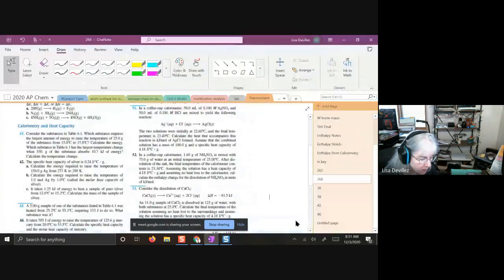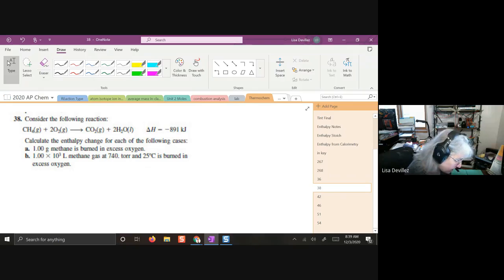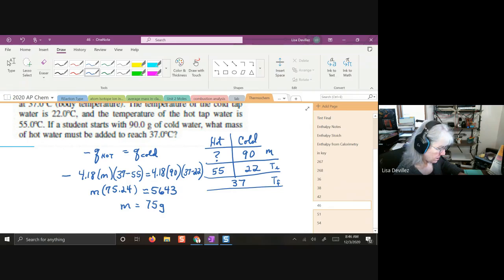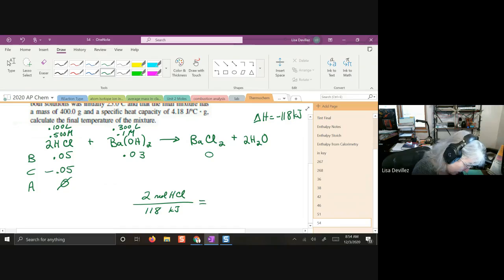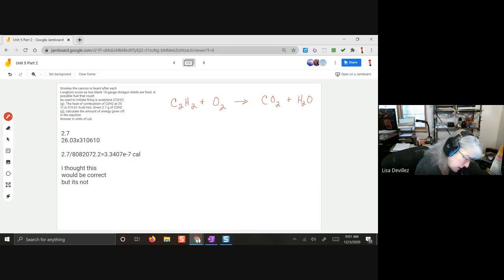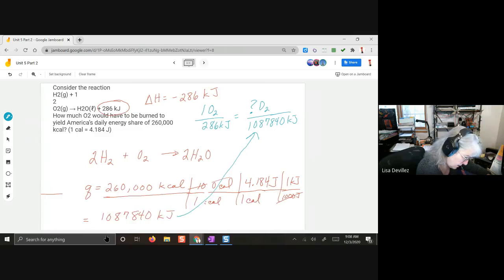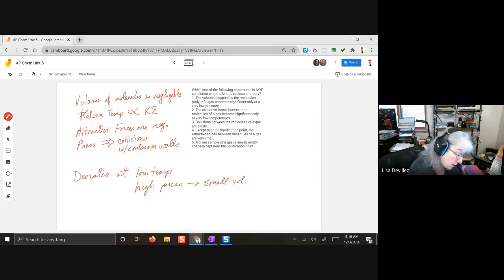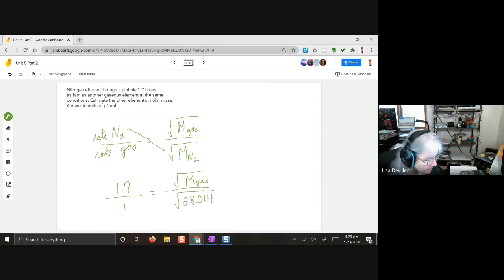Unit 5 Day 8 Google Meet